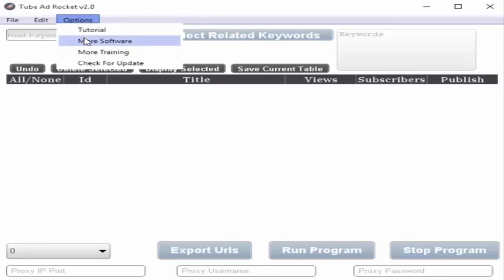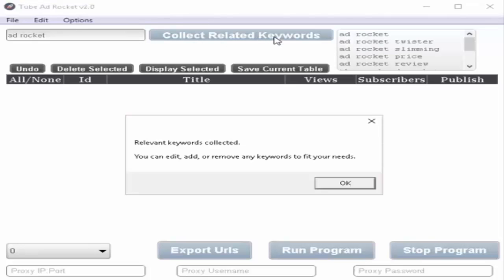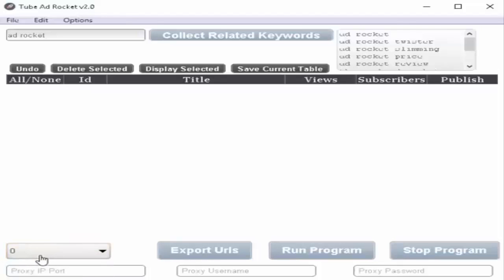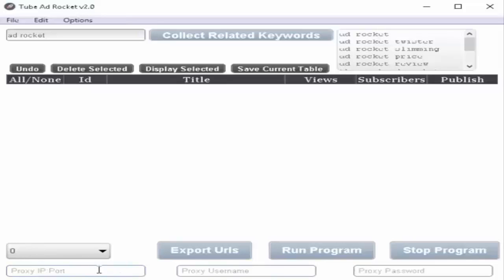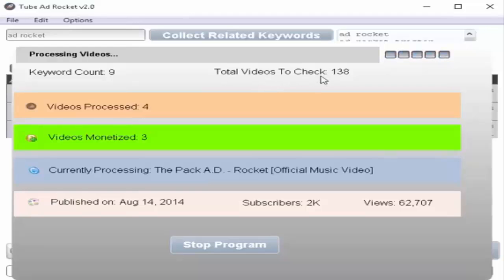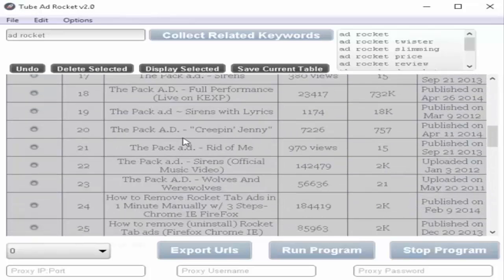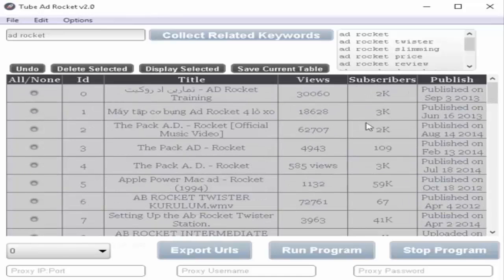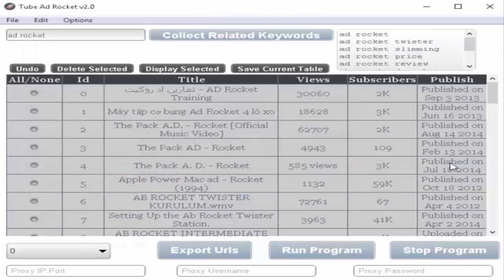Tube Ad Rocket review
Do you feel like you've tried every video marketing
strategy out there but have yet to make anything resembling
a life changing stream of income?

It's groundbreaking new software from Cliff Carrigan
called Tube Ad Rocket.

The software finds related search terms for your main
niche keyword and then finds dozens, even hundreds,
of YouTube videos already ranking for those terms that you can
advertise on, in front of or next to for just pennies.

You’ll also get step-by-step YouTube Adwords training in
video and pdf format to get you up and running fast.

Cliff's also added  another couple of bonuses that are
specifically designed for video marketers.

Be on the lookout for more information from me
on this software.